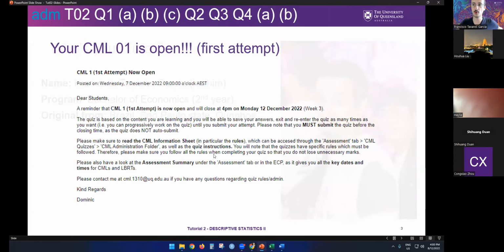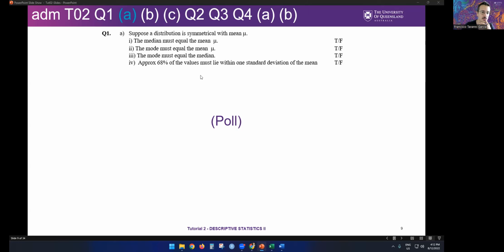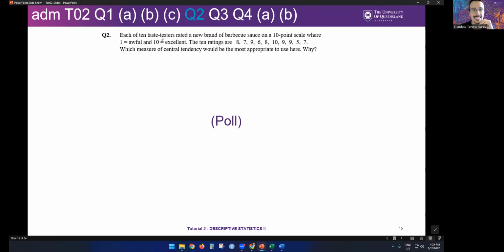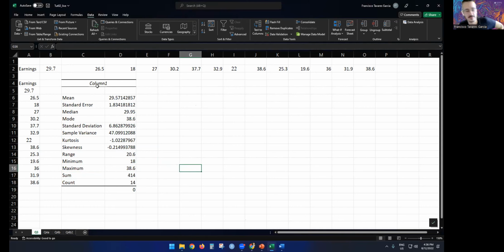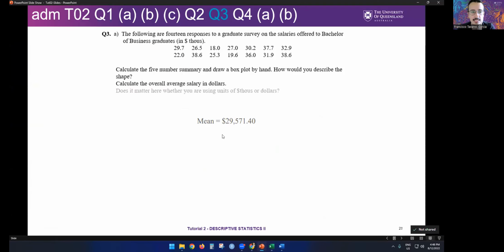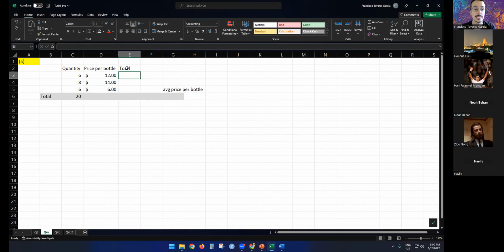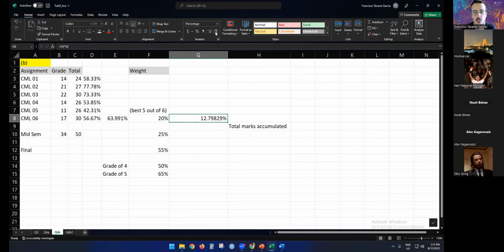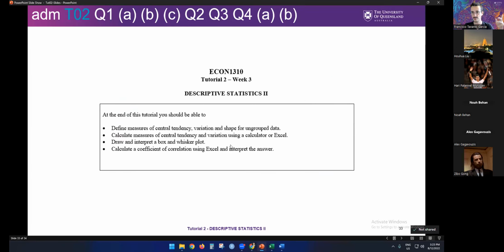ECON1310 Francisco T02